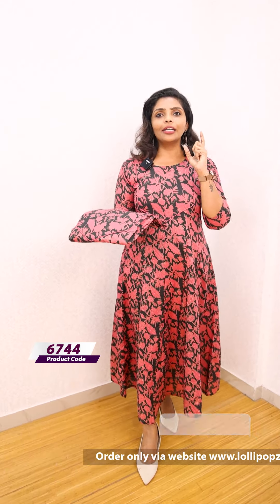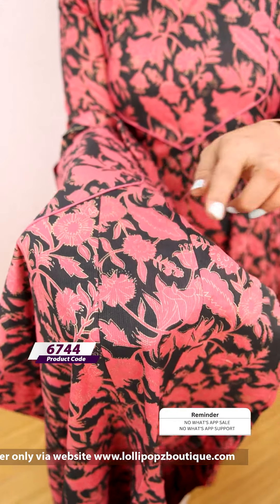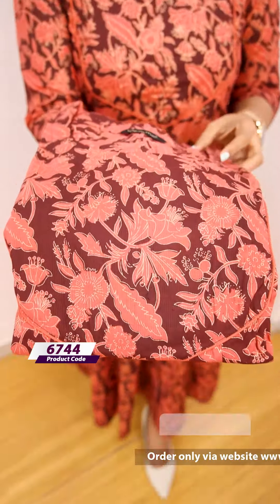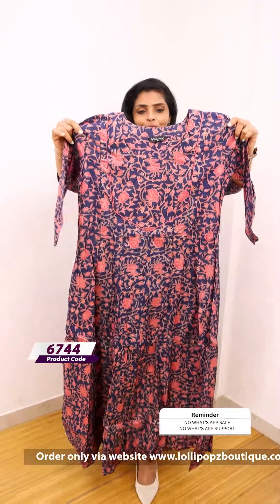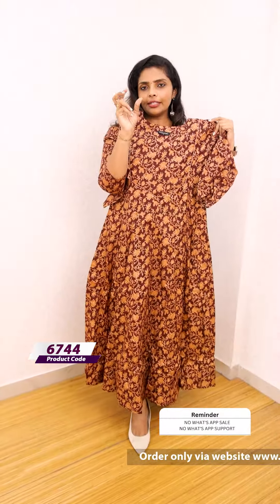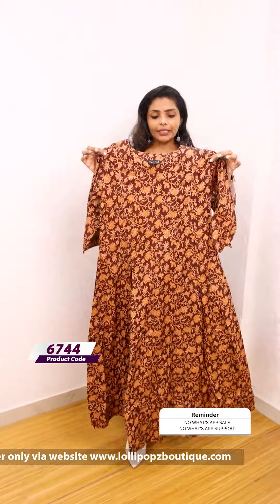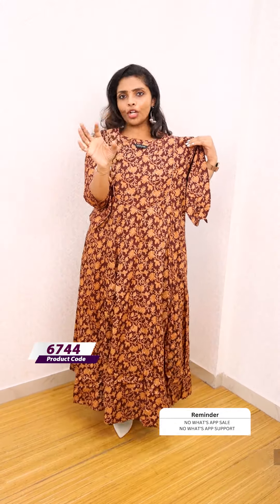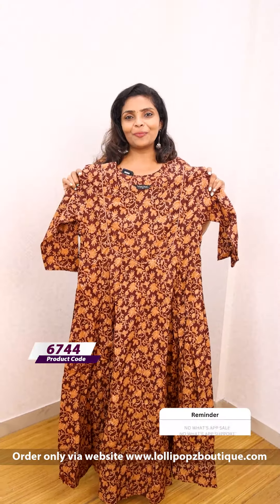YeaMe Printed Cotton Anarkali(6744) @ Rs.999🔥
💰Price - Rs.999

🛂Customer Support
2. Raise your concerns in our website portal , customer support team will call you back